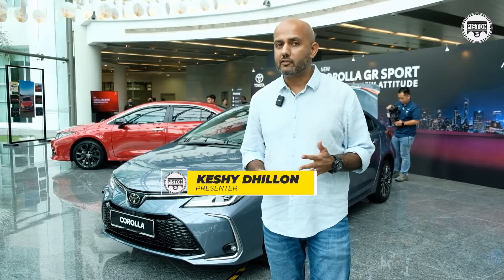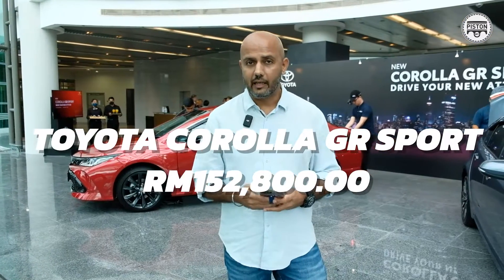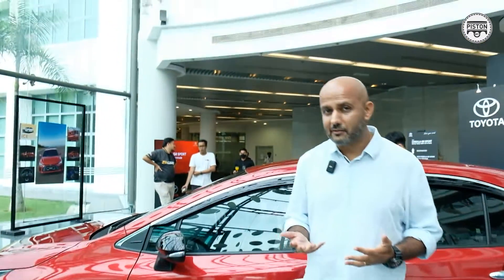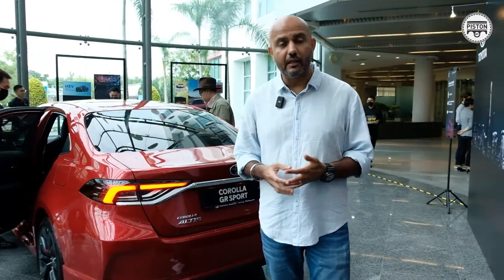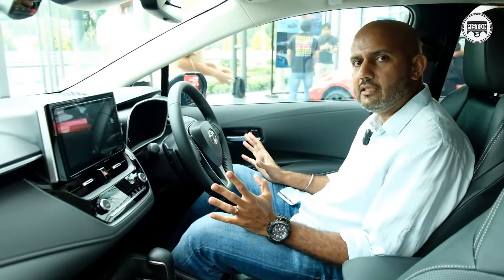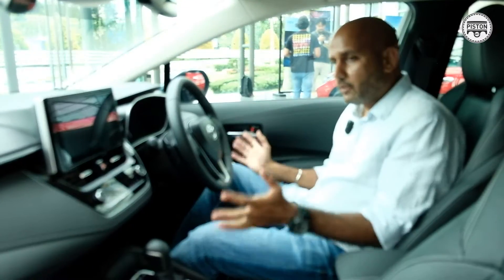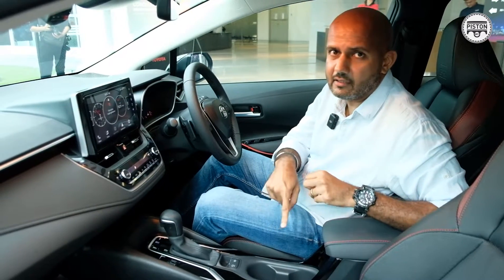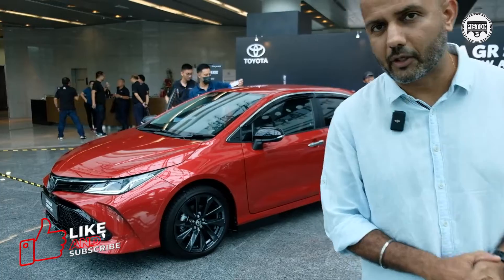Toyota Corolla GR Sport: The Difference Between The GR and Standard Model!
Toyota Malaysia has introduced the new Corolla and it now comes in three variants with the top of the line being specially tuned by GR. This gives the top of the line GR model a nimbler handling thanks to certain suspension updates. Besides that, the new Corolla is also better looking with an interior that retains Toyota's iconic quality and upmarket feel.

In this video, we tell you the difference between the standard model and the GR Sports.